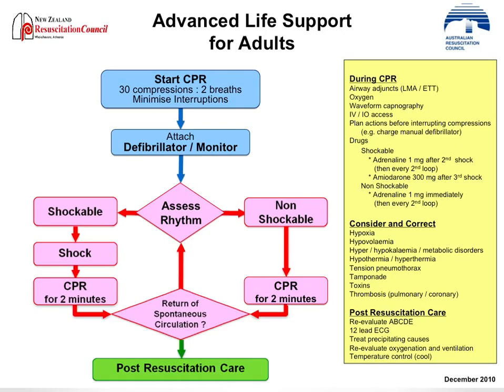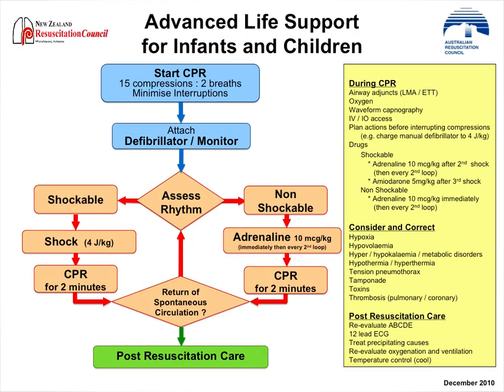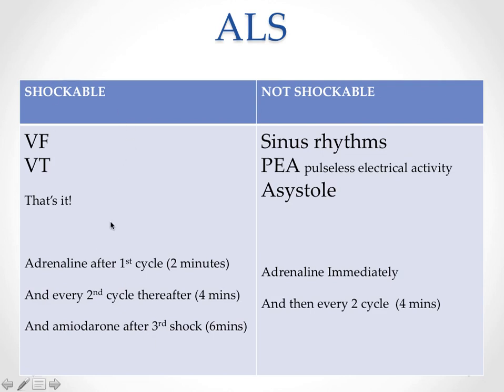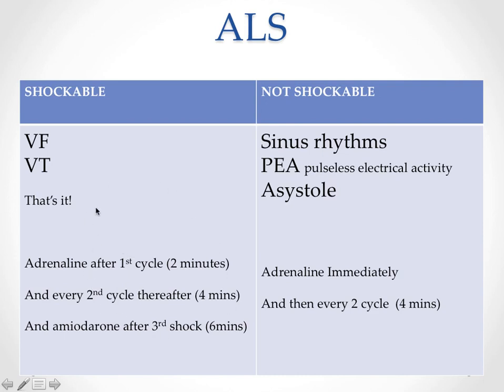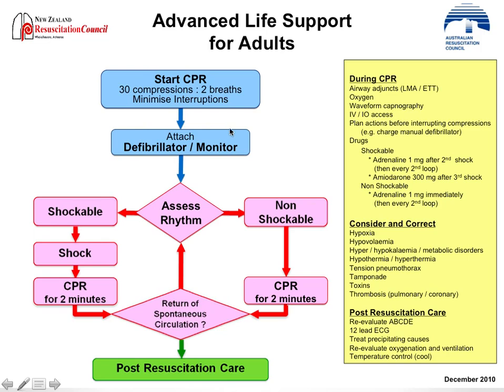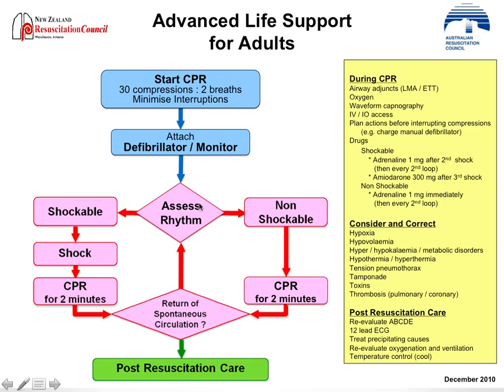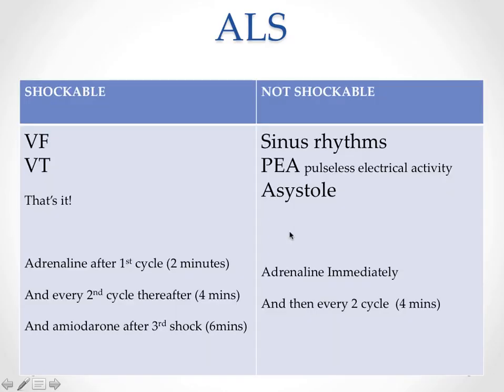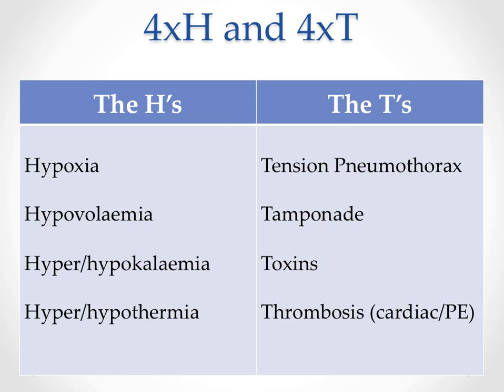Lecture 8 1 ALS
ALS lecture